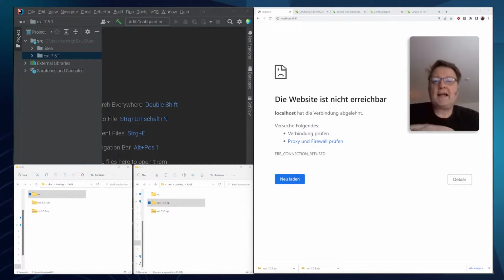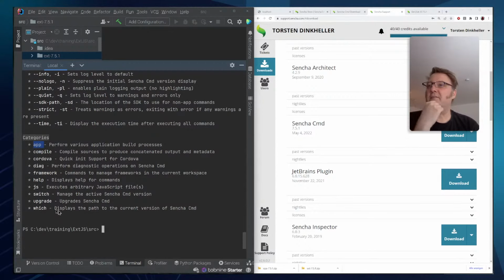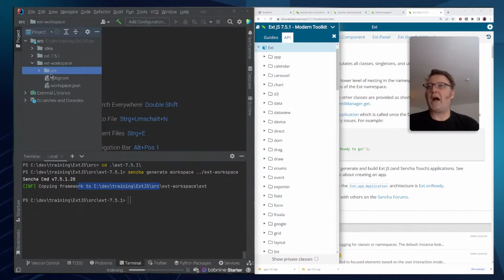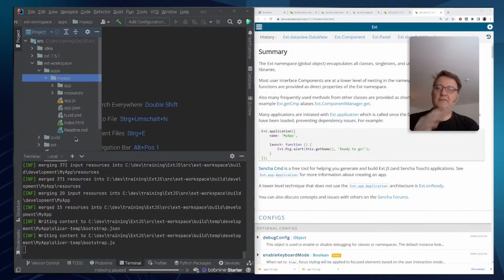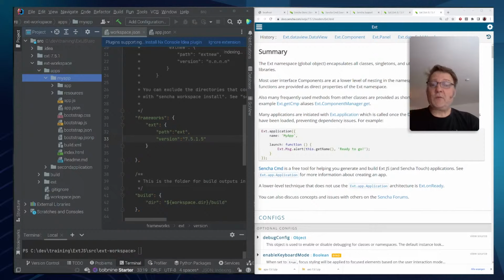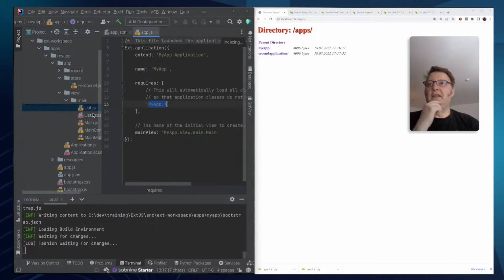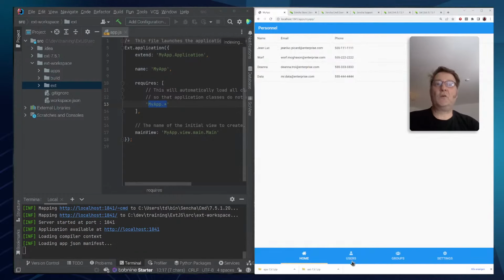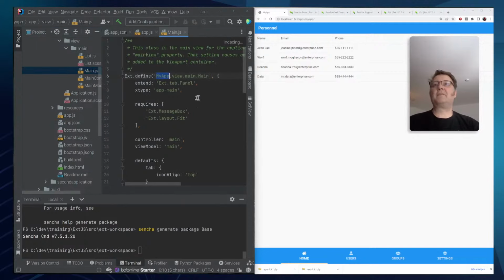Starter Series: 1. Setup your first App in ExtJS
Torsten Dinkheller sets up a workspace with ExtJS and your first app and package. This is part of a new series of tutorials that are for beginners in ExtJS.

I want to give you an introductory course to ExtJS.

During the lesson, we will set up a new ExtJS workspace, explain the basic mechanisms like View-ViewModel-ViewController, explain the specifics of the framework.

▬ TimeStamps ▬▬▬▬▬▬

     00:00 Introduction
     01:21 Get Free or Enterprise Version of ExtJS
     02:33 Download Sencha CMD
     03:05 Download Sencha ExtJS and Premium Packages
     03:46 Extract ExtJS and Premium Addons
     04:42 Download Sencha CMD for Mac M1
     05:42 Install and Run Sencha CMD
     06:25 Generate a Workspace using Sencha CMD
     08:21 ExtJS Documentation
     11:19 Create first Application
     16:56 Why using a Workspace
     20:50 Start the local dev. Server and SCSS Watcher
     22:57 Package Requirements
     25:01 App Requirements : CLIP
     26:36 app.json - Classpath, 3rd Party JS and CSS, Unique App ID
     29:00 Upgrade Sencha CMD and Applications
     30:57 Hello World App
     31:15 Wrap Up
     31:50 ExtJS Package Base
     37:05 Outlook for next Session
     37:46 Outro

▬ Links ▬▬▬▬
- Sencha CMD

 - Code Reviews
 - Trainings
- Neo Prototypes